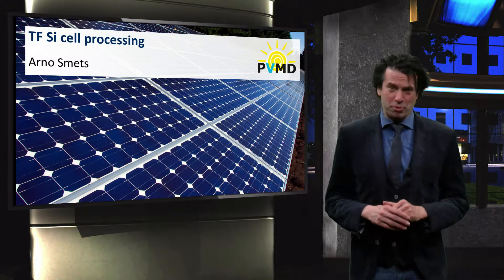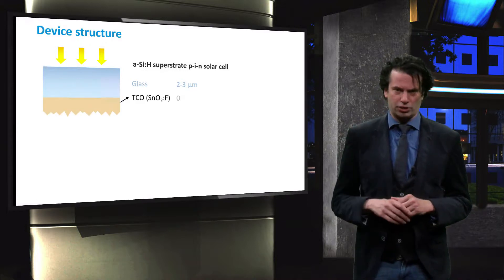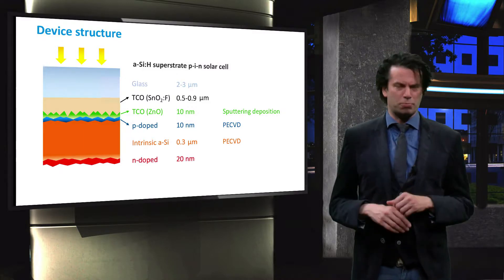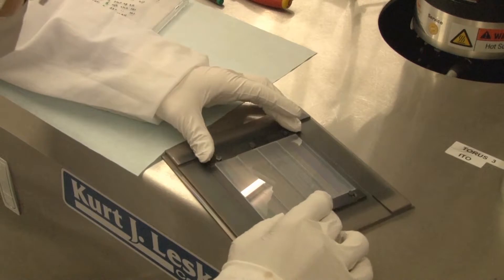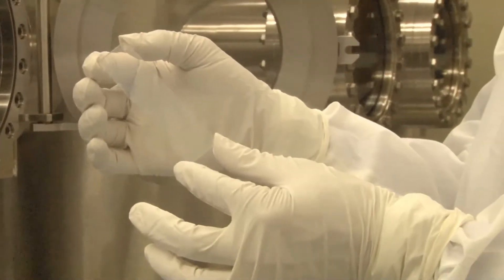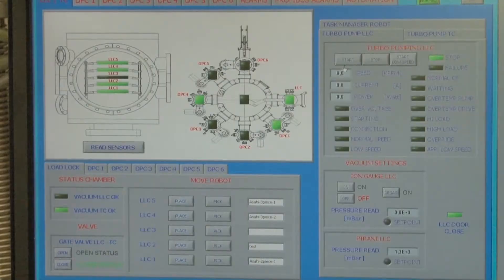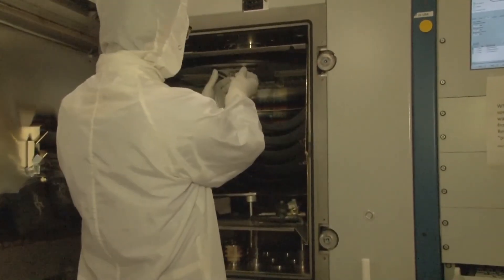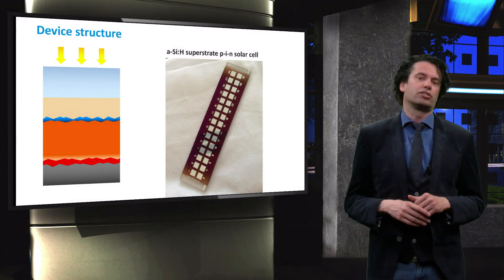PV2x_2017_4.3.1_TF_Si_cell_processing-video